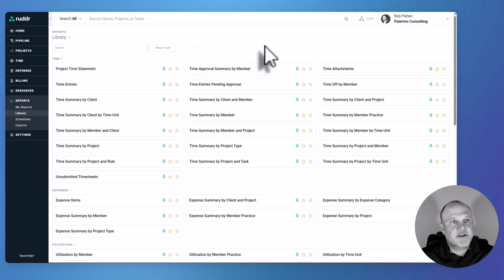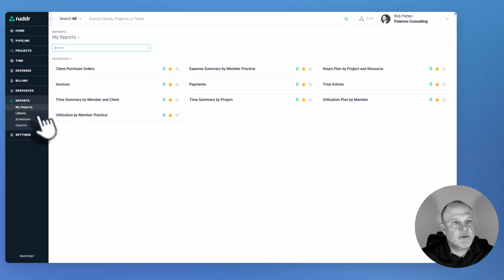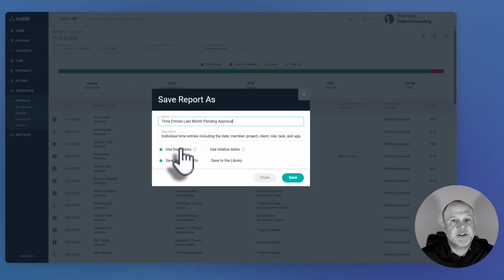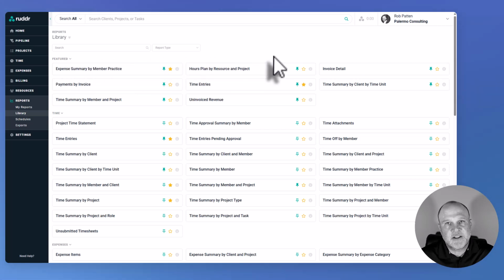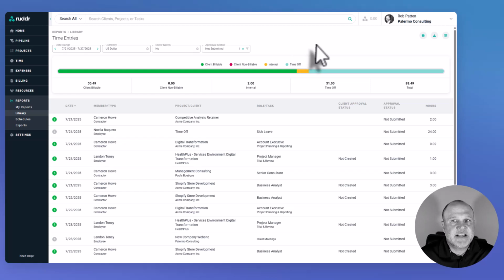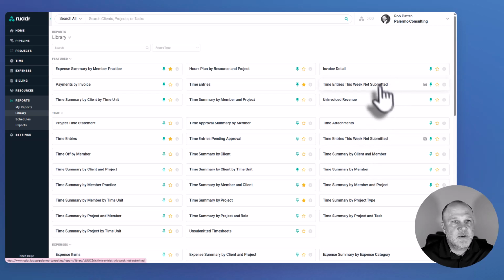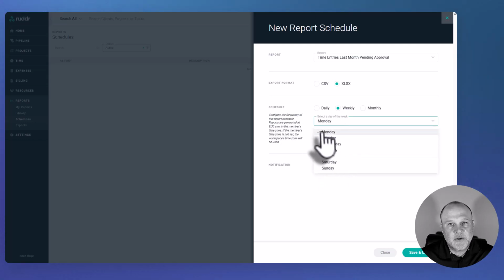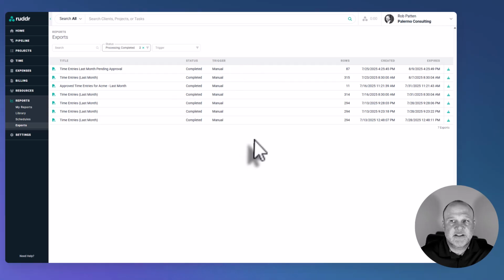Ruddr Reporting Enhancements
Check out some of the latest enhancements to Ruddr's reporting functionality in this brief demonstration video. Users can now favorite, pin, save, and schedule reports.